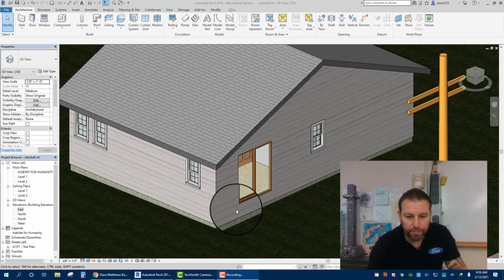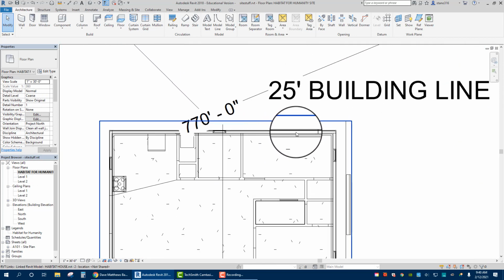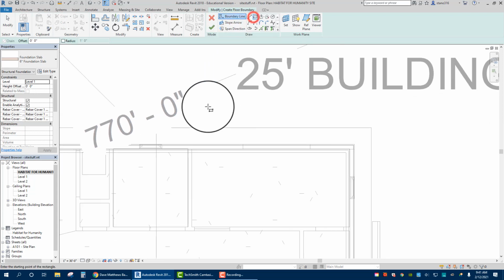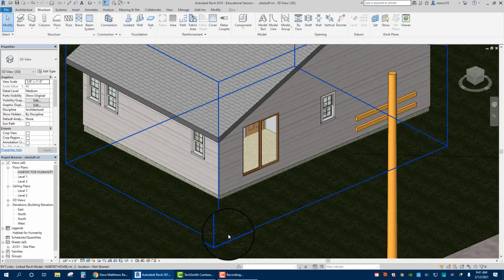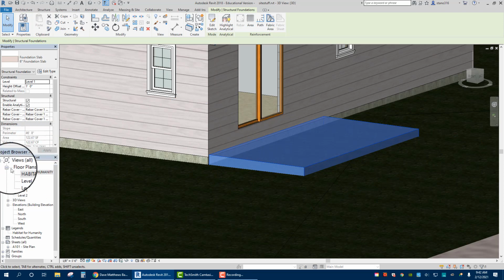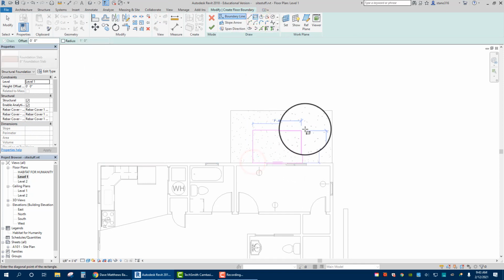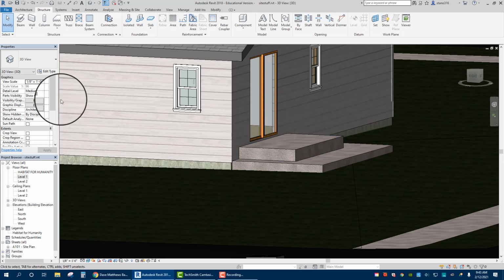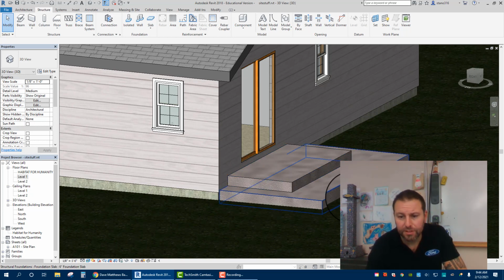The Stoop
In this video we make a quick stoop for the back of our affordable home using REVIT.